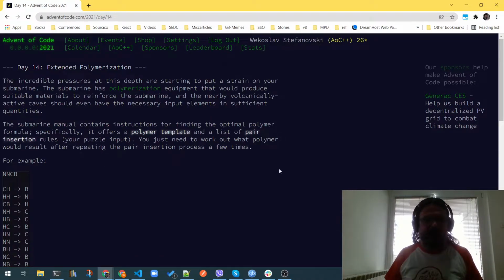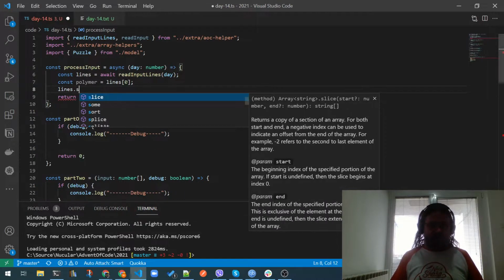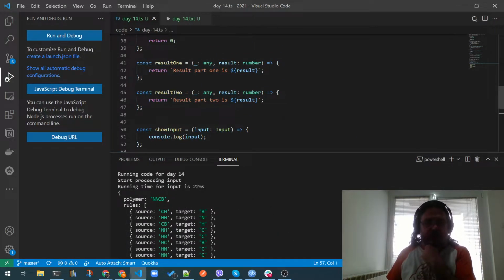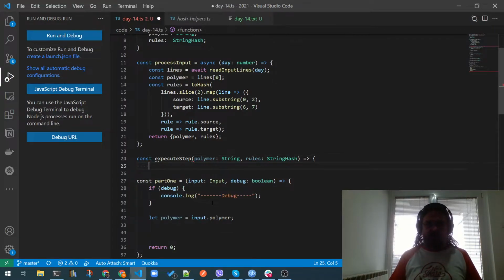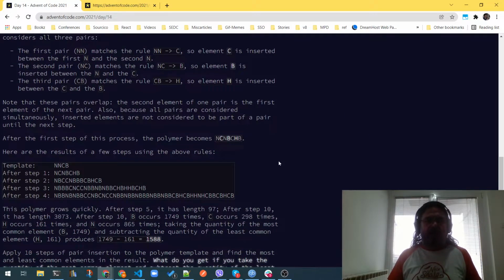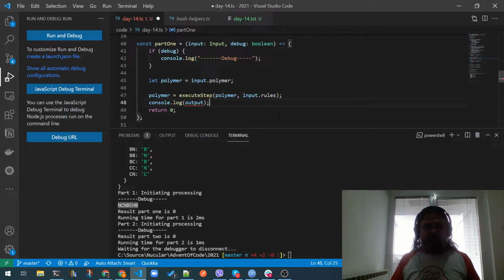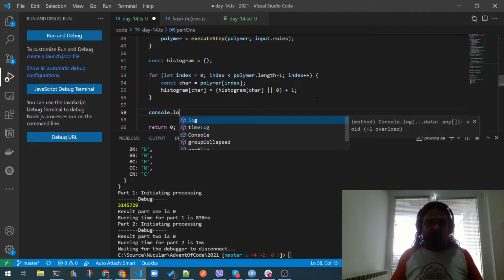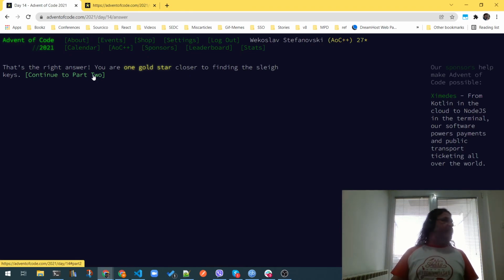Advent of Code 2021 - Day 14 (Part I)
We're already starting with the two-parters :D